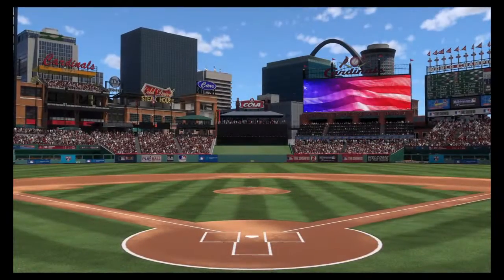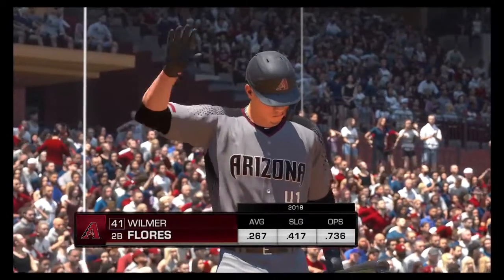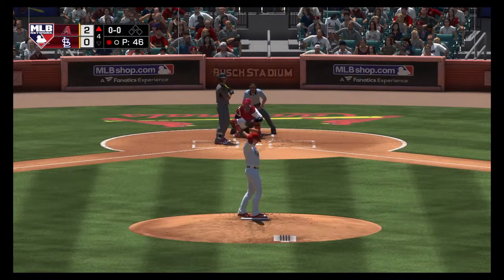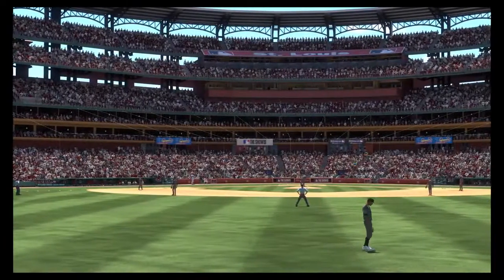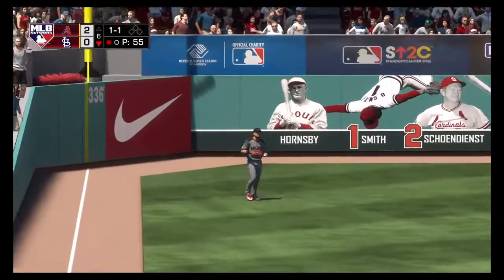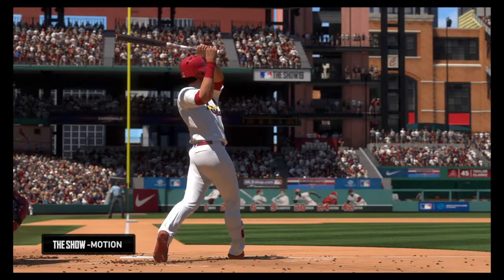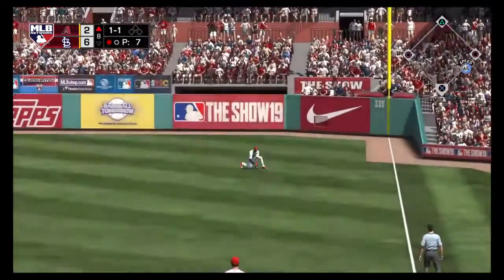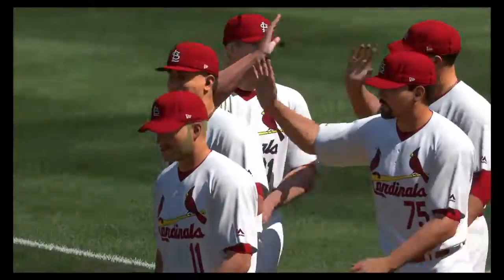Cardinals versus Diamondbacks stream (CPU vs CPU)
If you want to see a particular match leave a request in the comment section.